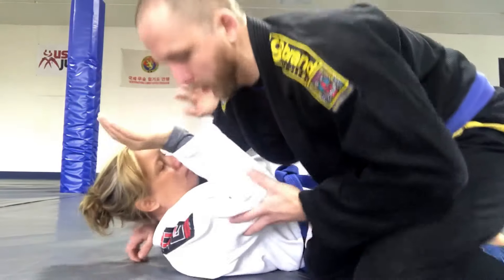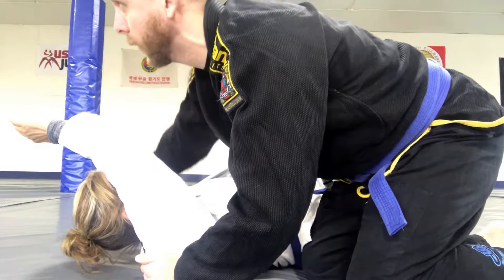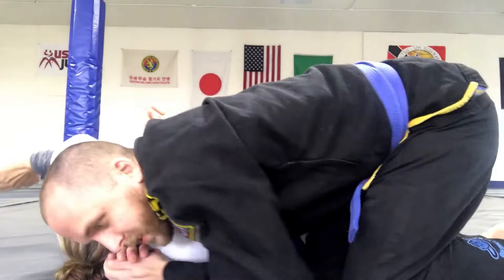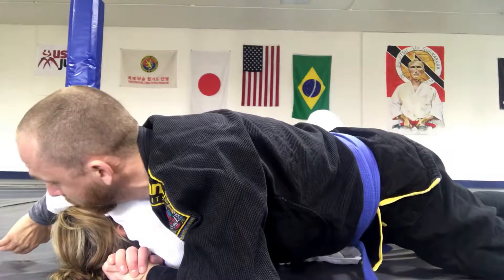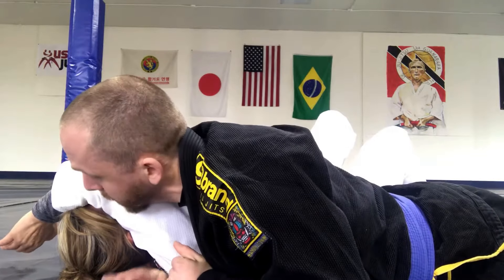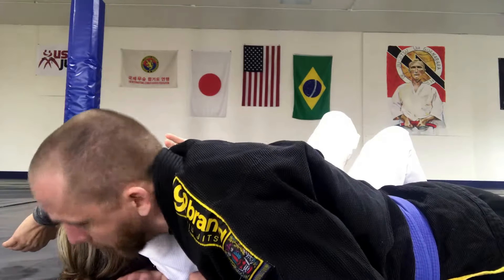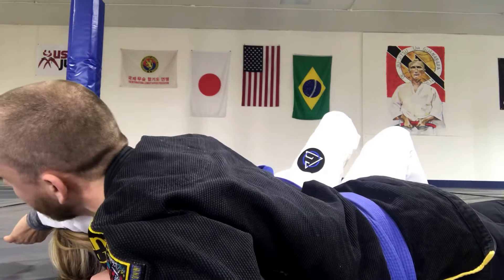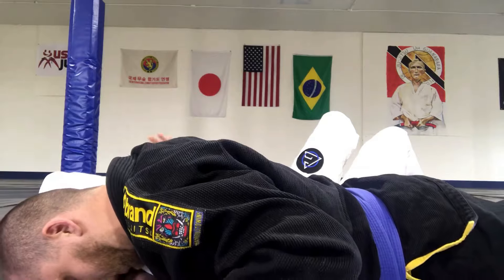Basic arm triangle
The basics for finishing a basic head and arm triangle choke.